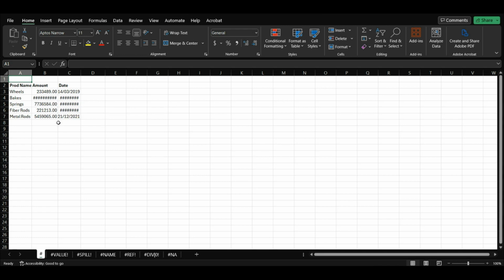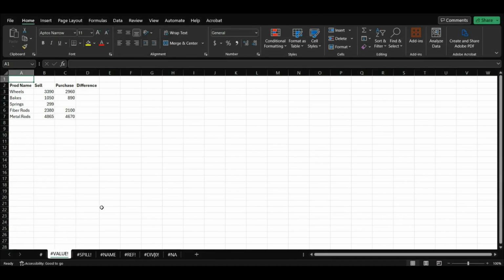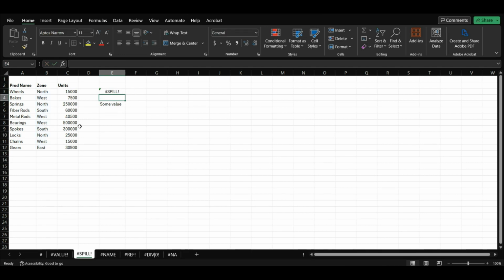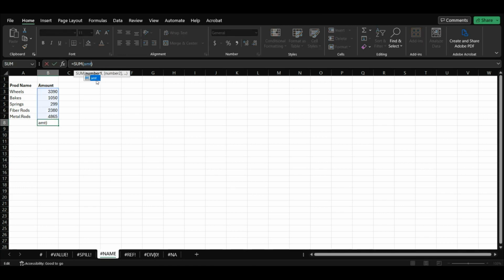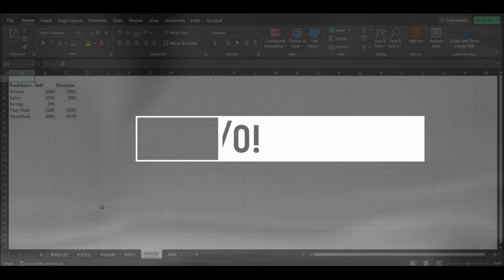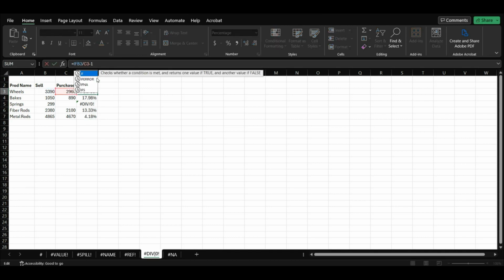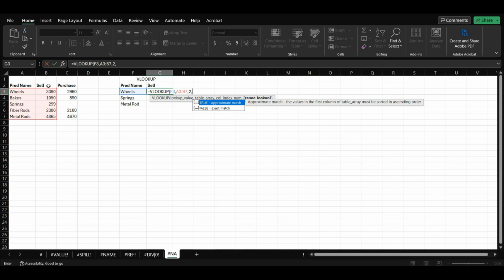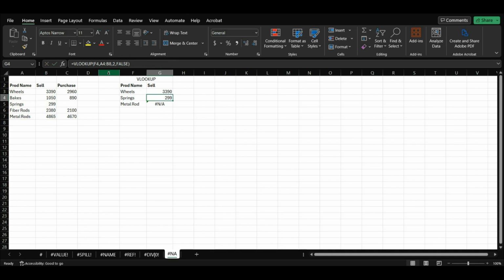Microsoft Excel: Seven Common Errors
In this video, we will look into seven Excel errors, that we come across commonly at some point. We will see the reason behind those errors, and also see how can we fix them.

The errors that we have covered in this video are:
1.
2. VALUE!
3. SPILL!
4. NAME?
5. REF!
6. DIV/0!
7 N/A

I hope this video proves to be useful. Thank you.